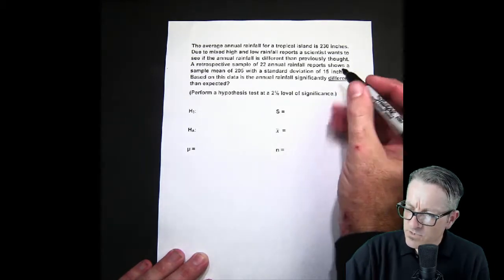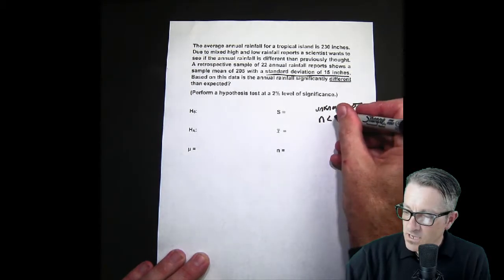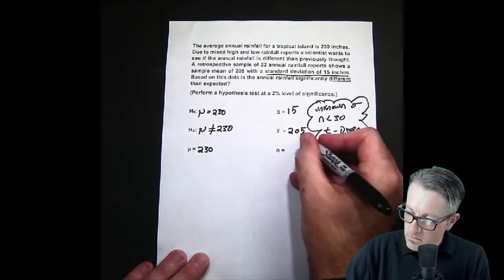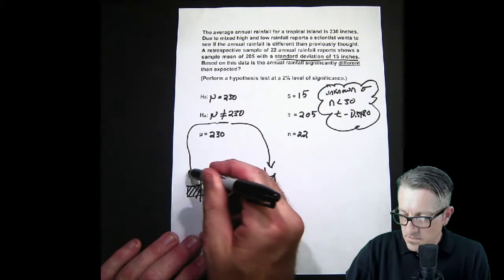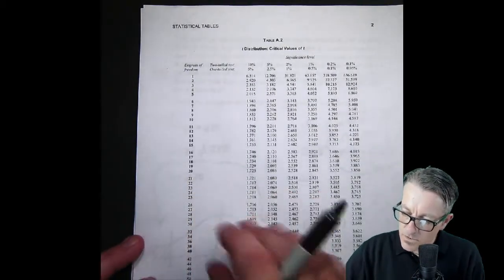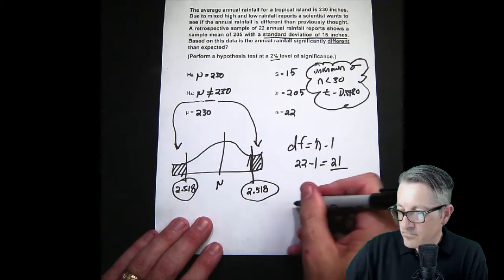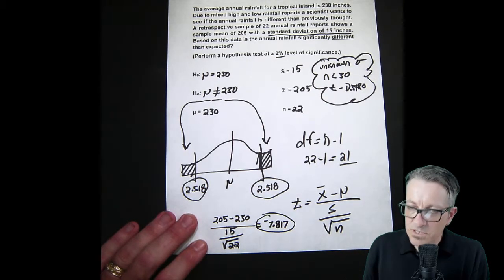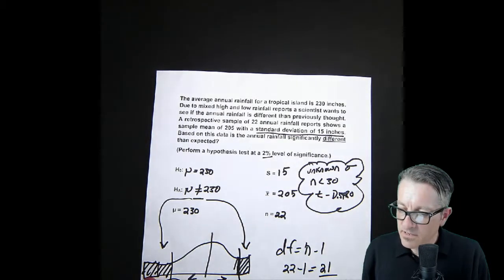A Hypothesis Testing two-tail T-Distribution (Rejection Zone Method) example. [Hypothesis Testing]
(CC in EN & ES) In this video, I review a  one-tail T distribution hypothesis test with the rejection zone method. Linked Resources: